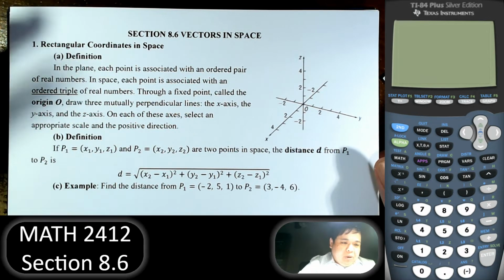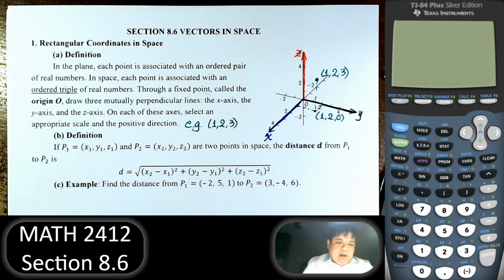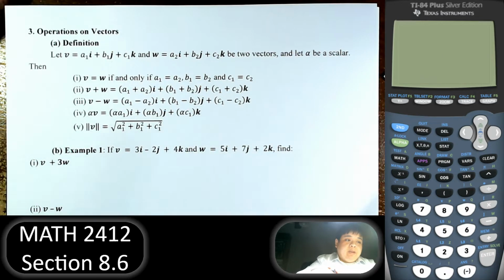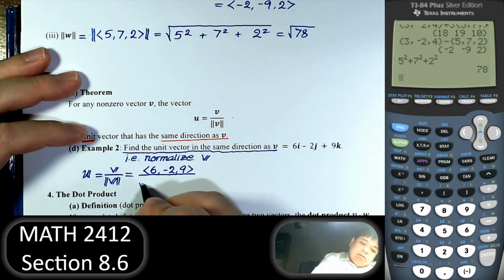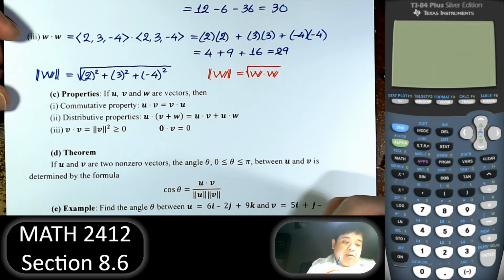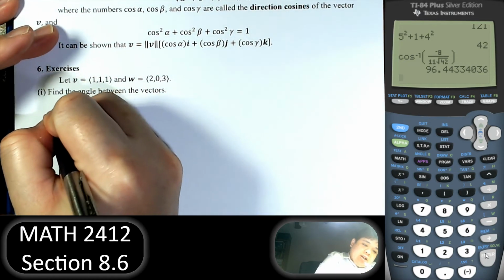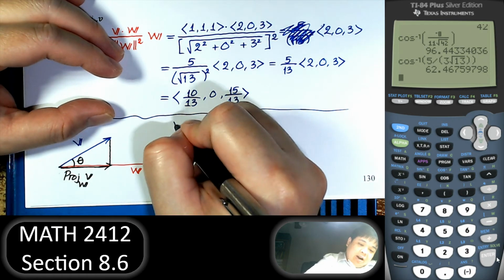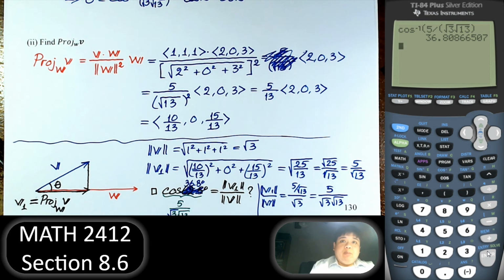Pre-Calculus - Section 8.6